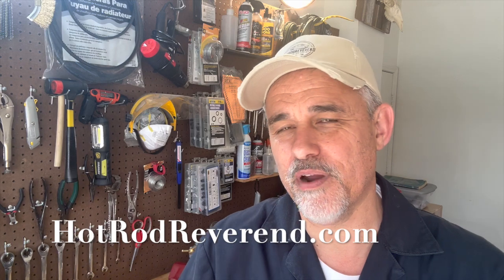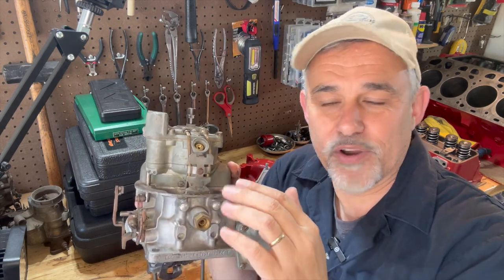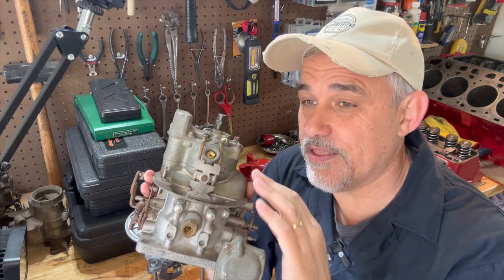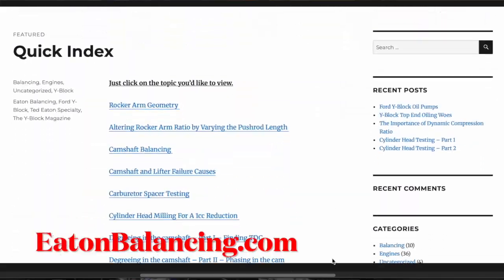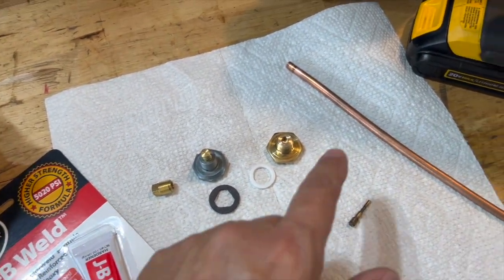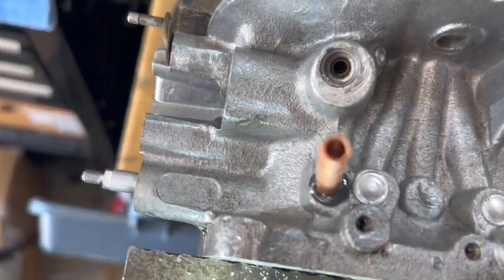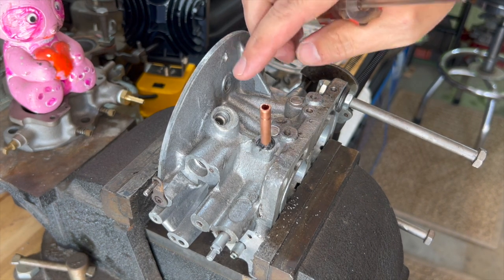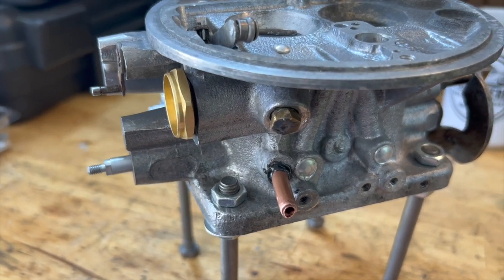How to Modify a Holley 4000 Four barrel Carburetor for a Modern Distributor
Visit HotRodReverend.com/shop for all your Hot Rod Reverend gear, merchandise, and stickers! Thank you for supporting the channel.

If you have a 1950's Ford Y Block V8 and want to increase your engine's performance, this video is for you. The 1954, 1955, and 1956 Ford Y Block 239, 256, 272, and 292 all shipped from the factory with a vacuum advance only distributor. The Holley 94, Ford 2100, and the Holley 4000 carburetors were all especially matched to their respective load-o-matic distributors. If you upgrade your distributor you can use your original carburetor if you make some slight modifications. If you are running a 2x4 setup, then this will be a tremendous benefit to your tuning setup.

This video is based upon an article by my friend, Ted Eaton, at EatonBalancing.com. Please visit his website for there are many great articles.

Links to a few parts and helpful items:

JB Weld

1/4 OD tube

1/8" NPT plug
Note: the original threads are 3/8-24, you can use a simple short bolt if needed. If you go the NPT route, you will need a 1/8" NPT tap.

Holley Power Valve Plug

1954, 1955, 1956, 1957, 1958, 1959, 1960, 1961, 1962, 1963, 1964 Ford and Mercury cars and trucks, including Thunderbird, Crown Victoria, Skyliner , Sunliner, Ranch Wagon, Country Sedan, Courier, F100, F250, F350, Parklane, Mainline, Custom, Customline, Fairlane, Club Sedan, Town Sedan, Business Coupe, Monarch, Meteor, and all the rest!